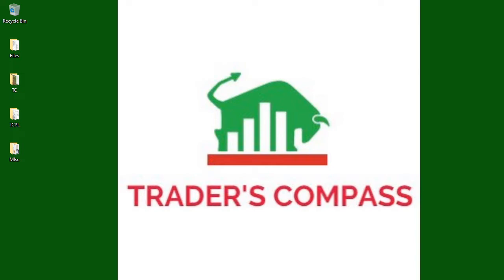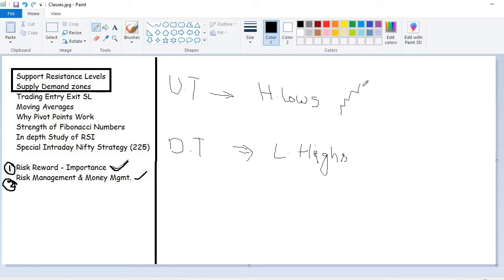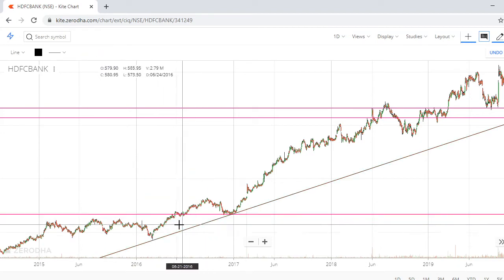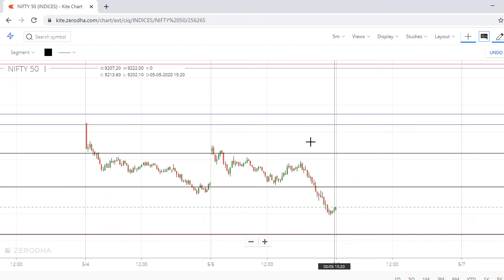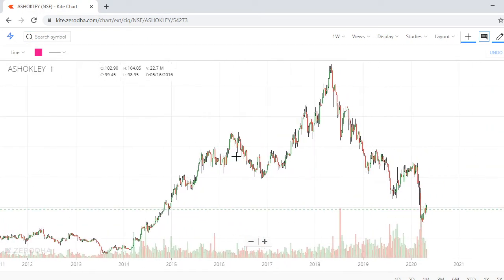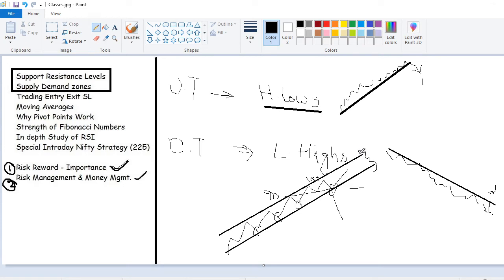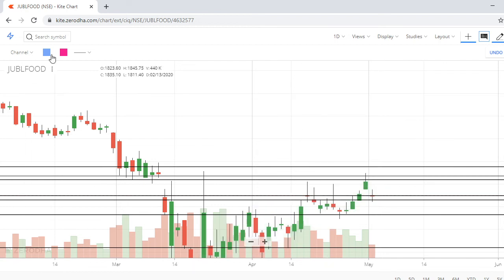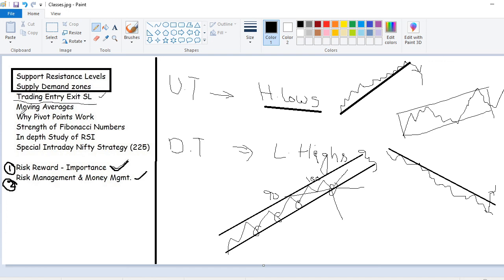Day10 How to Win Stock Market - V (Trend Lines & Channels)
In this session you can learn how to draw trendlines and channels